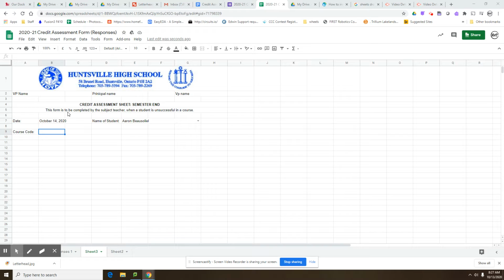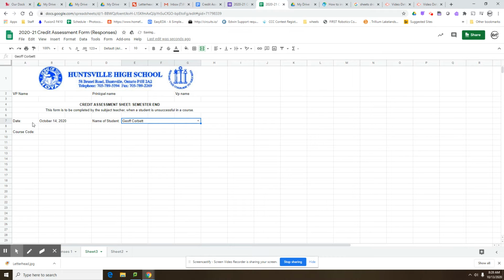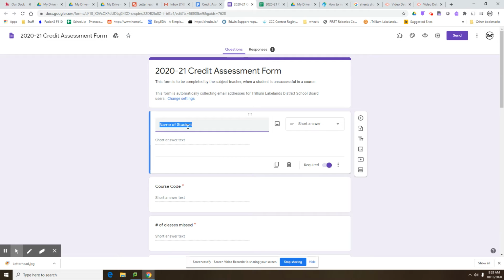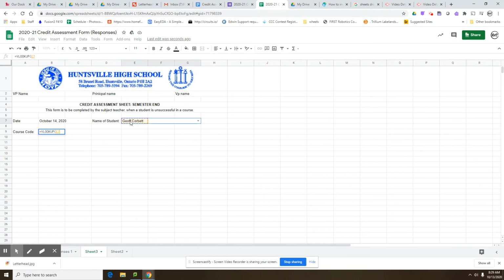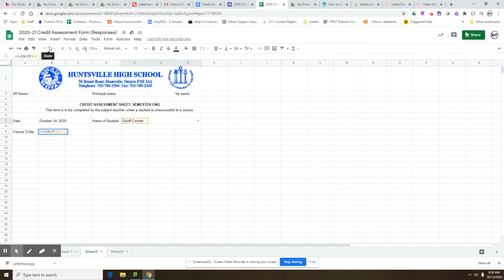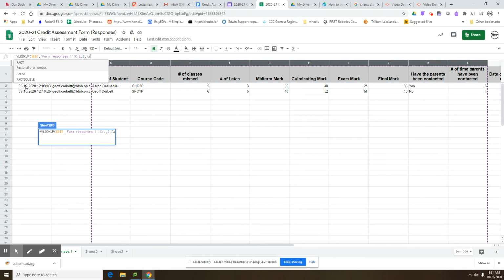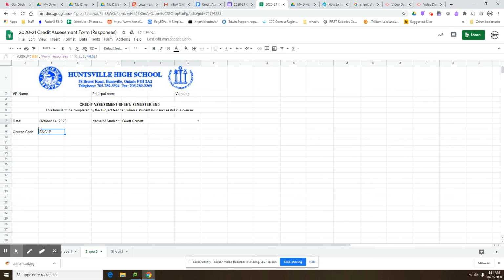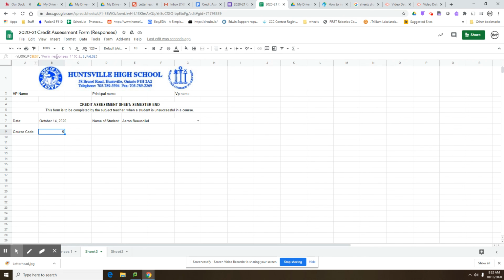Pulling data from different columns: Oct 13, 2020 8:32 AM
The VLOOKUP formula allows you to pull data from different columns easily.